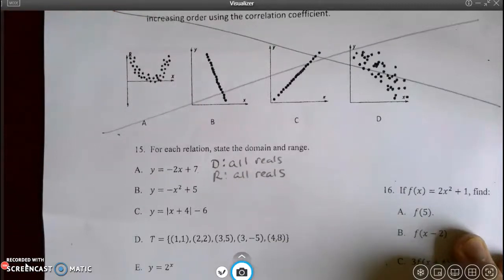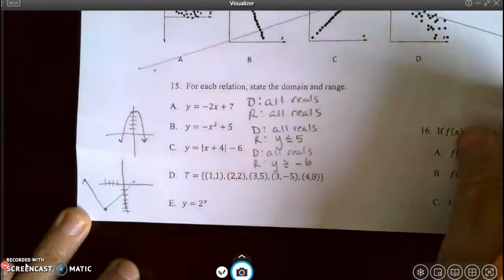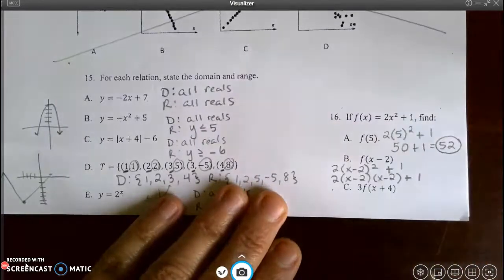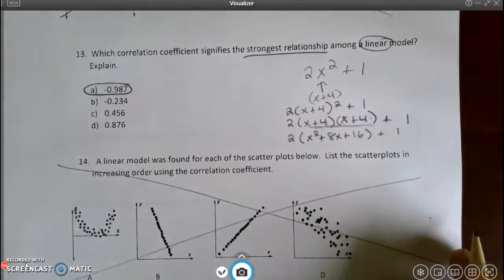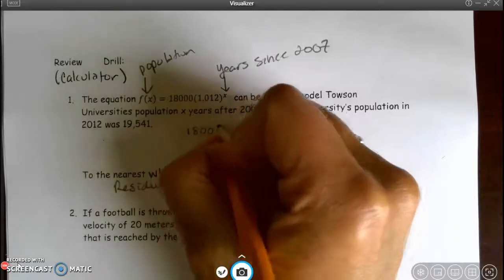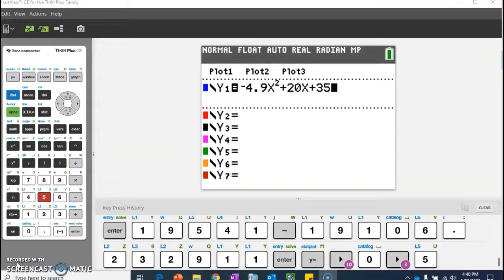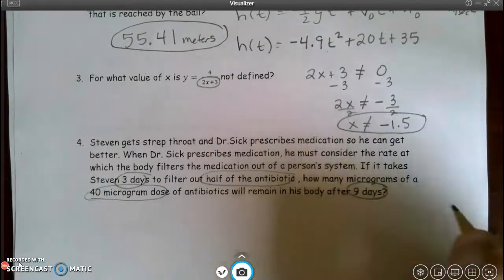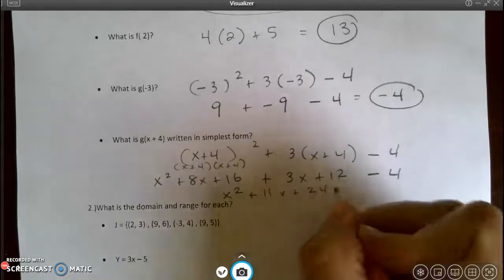Review Unit 1 and Review Drills Video #3